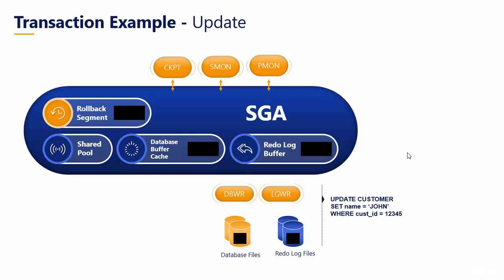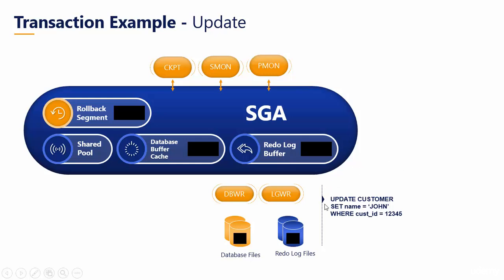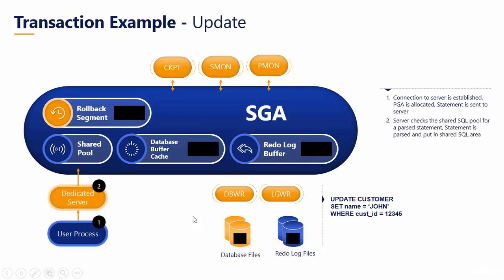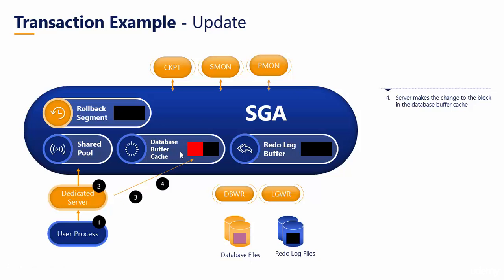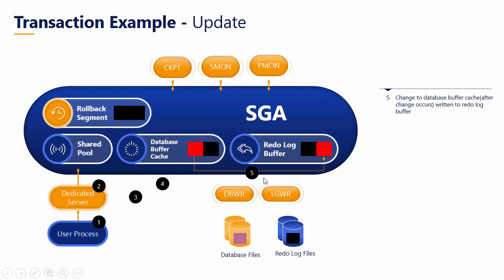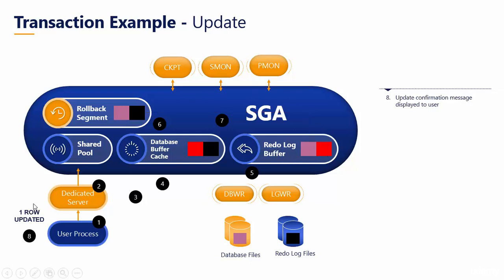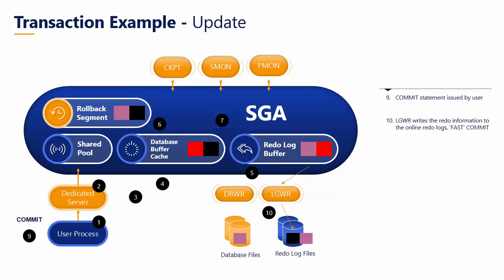Architecture Full Picture | Oracle DBA Tutorials for the Beginners | RR TECHNOSOFT